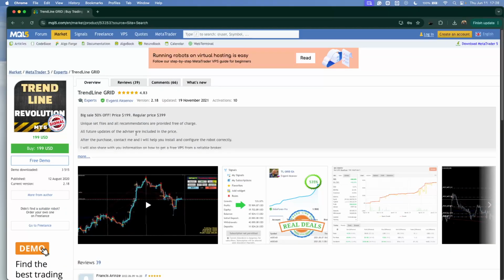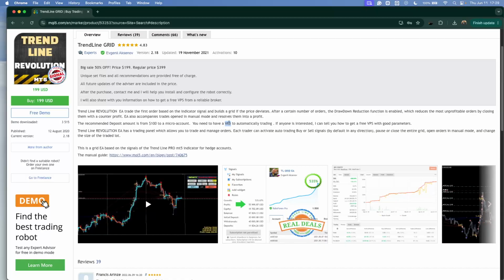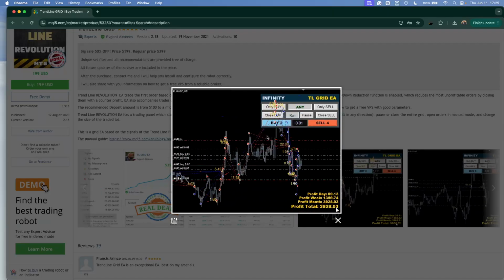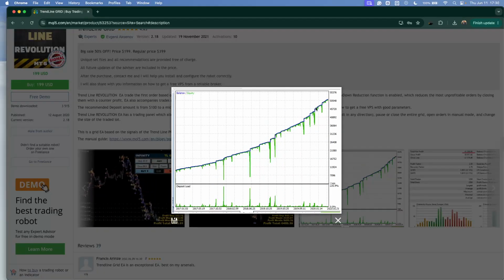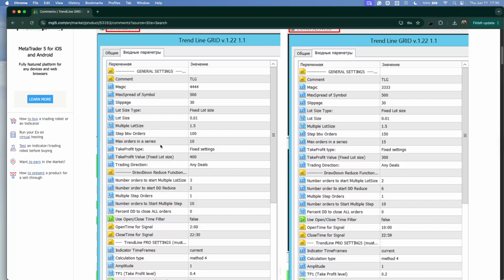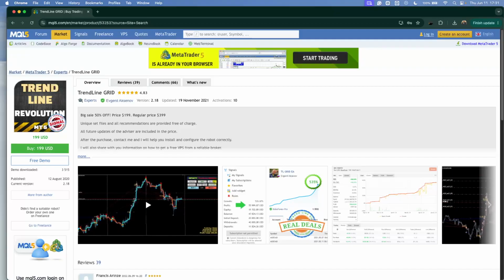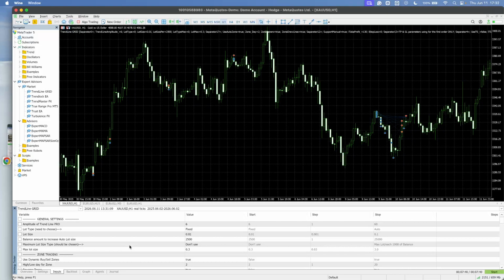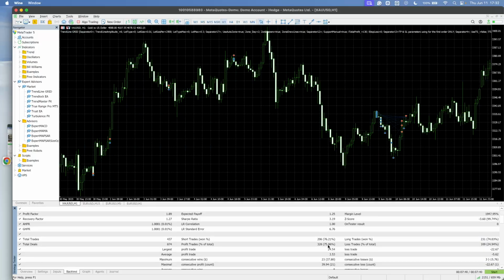TrendLine GRID EA MT5 Review – Grid + Trend Signals on Gold?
In this honest TrendLine GRID EA MT5 review, I tested the signal-based grid robot that uses Trend Line PRO entries followed by averaging and drawdown reduction. The developer shows strong profits and recovery, but my 1-year backtest on XAUUSD revealed a more realistic picture with modest gains and manageable drawdowns.

If you're considering this grid EA for gold trading, watch until the end for the truth about its strategy, key settings, risks, and who it’s actually for.